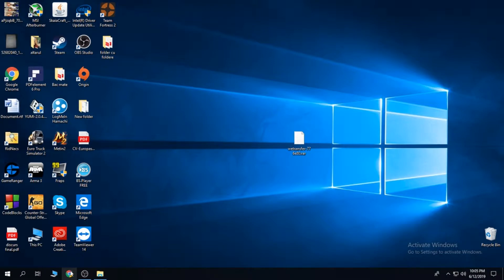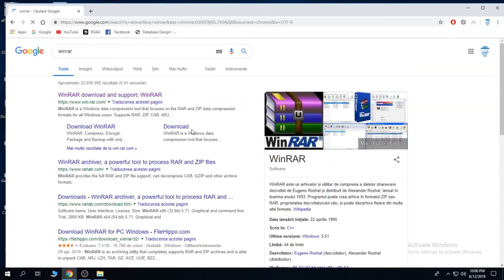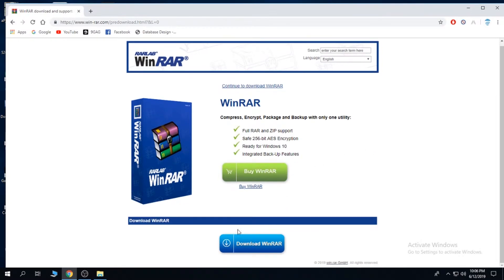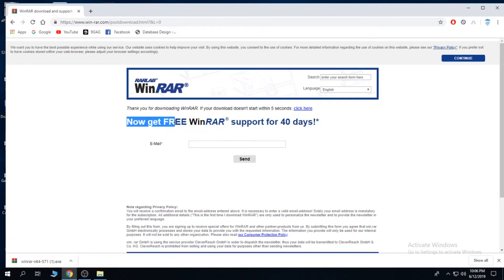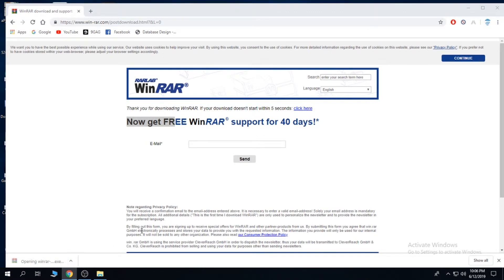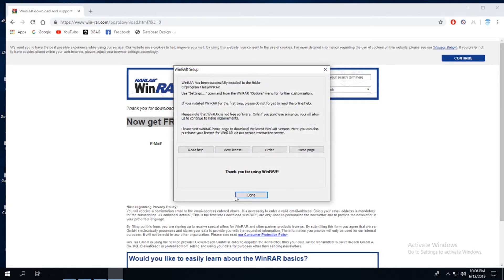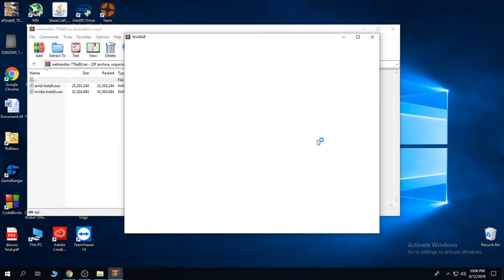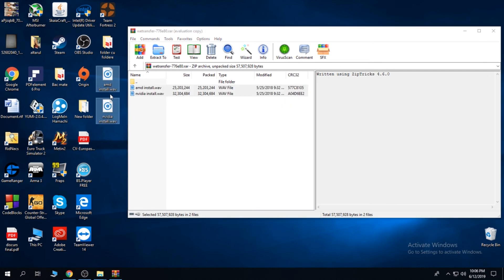How to download and install WinRAR for free. How to open .rar files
How to download and install WinRAR for free. How to open .rar files 2019